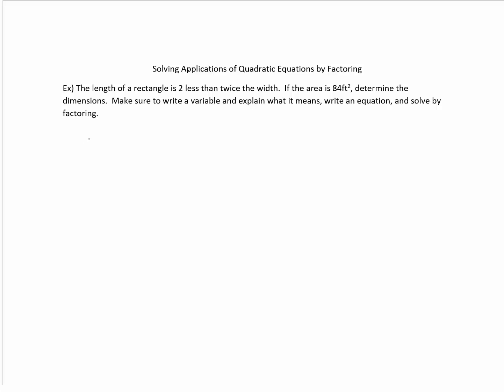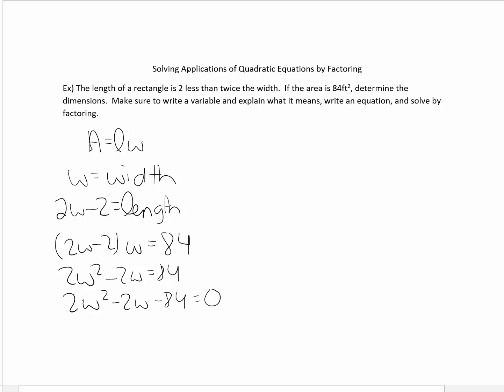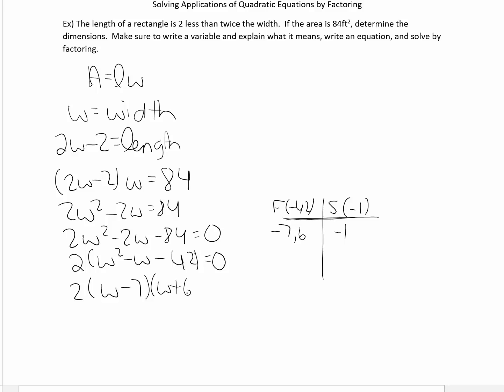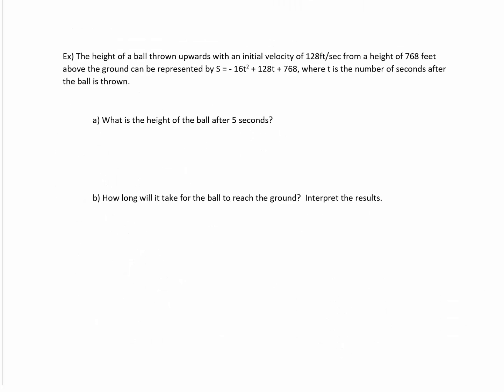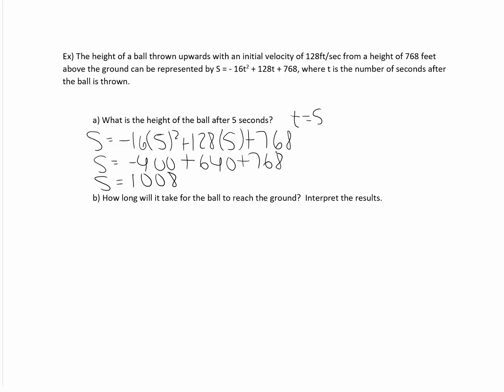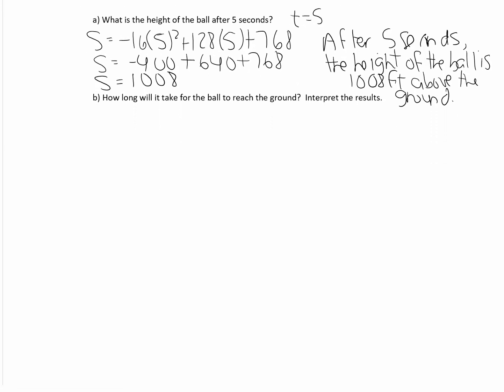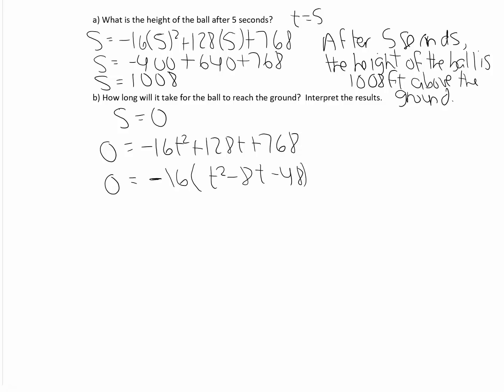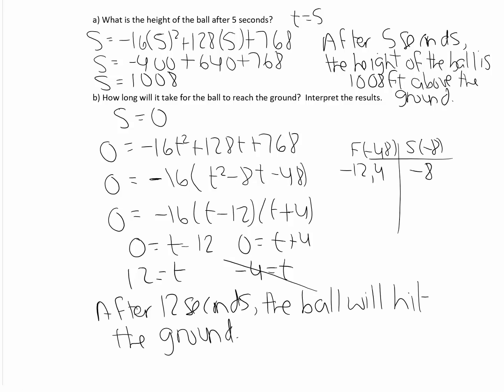Solving Quadratic Applications by Factoring